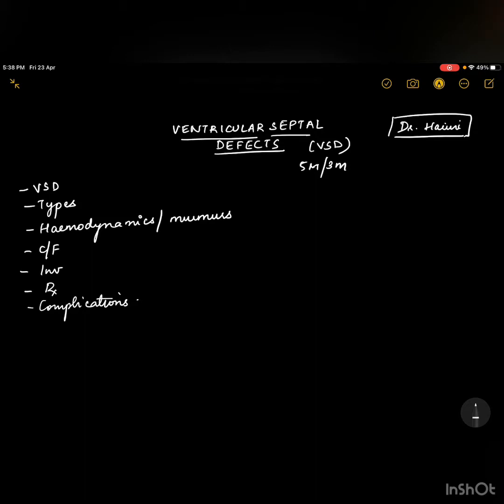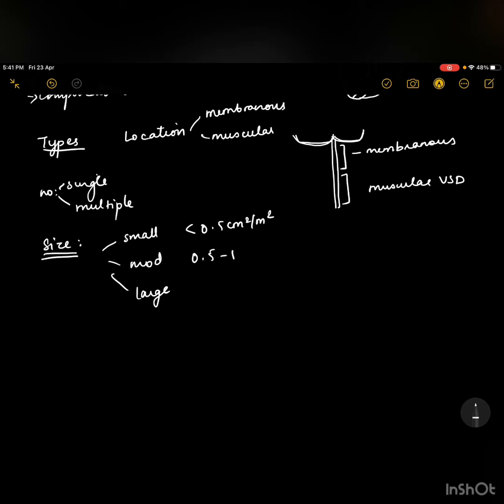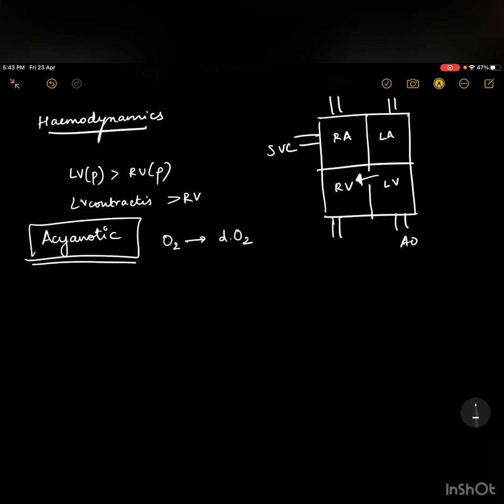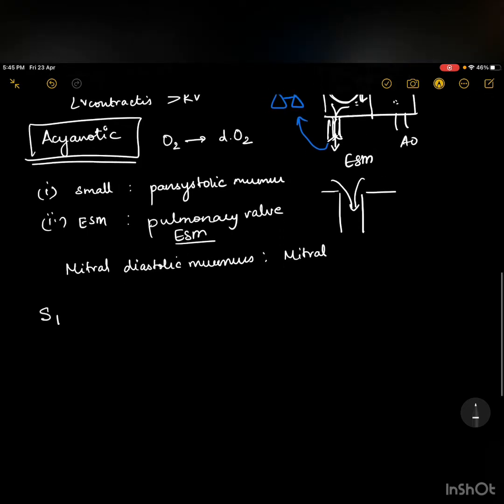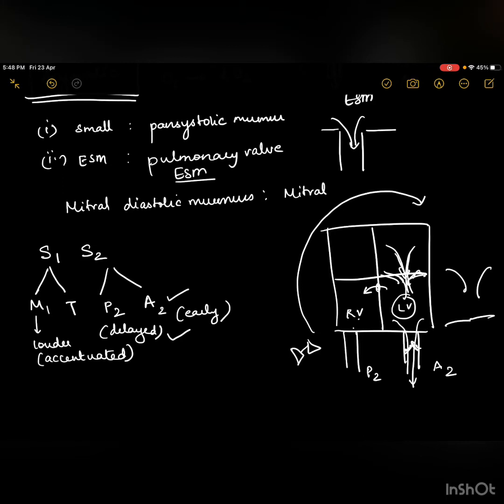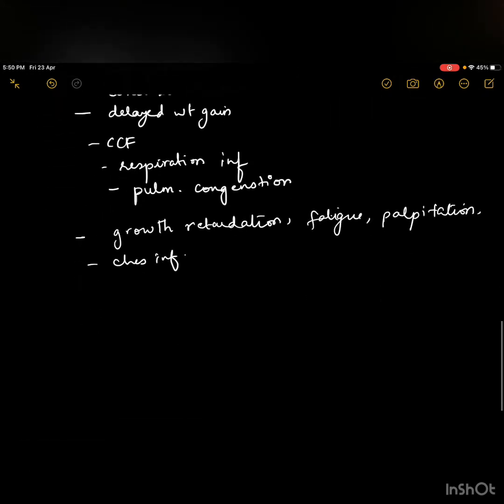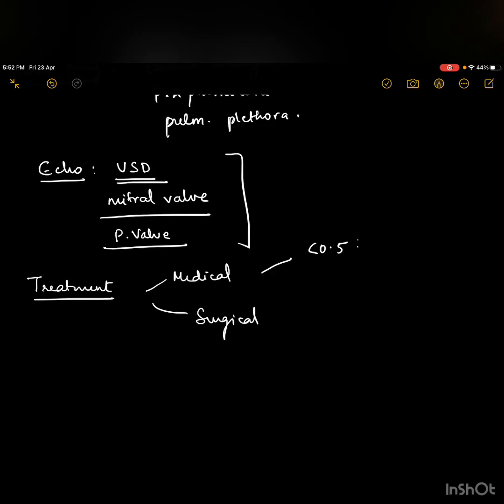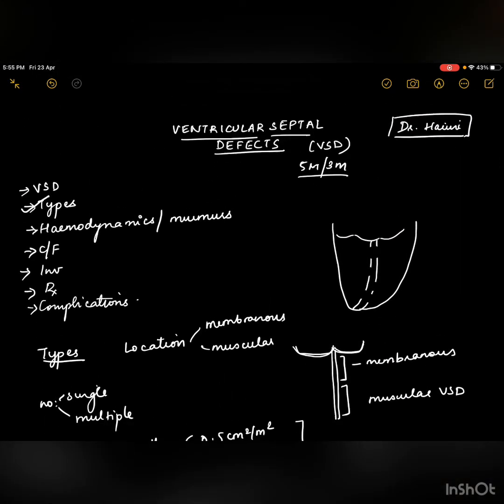VENTRICULAR SEPTAL DEFECT - VSD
Source: OP GHAI
ARCUHAMY MANUAL ON PRACTICAL PEDIATRICS